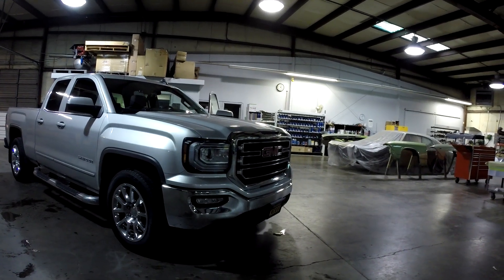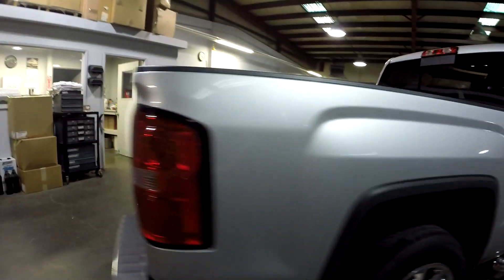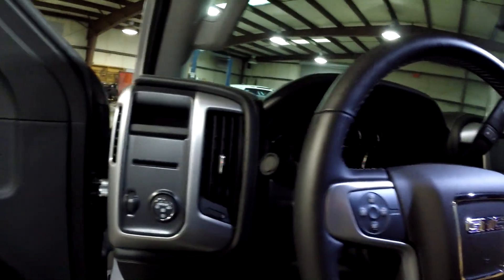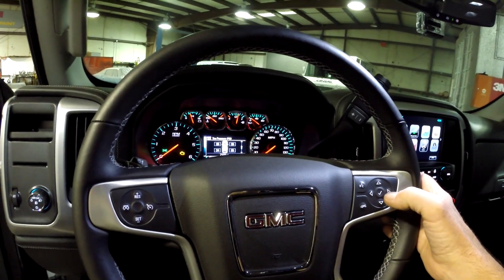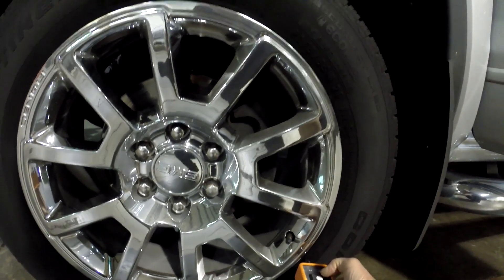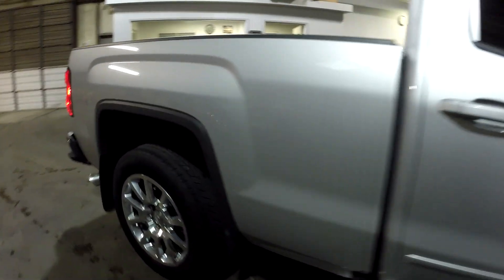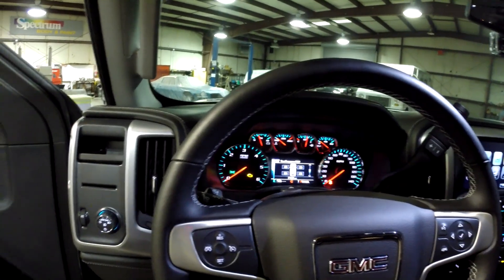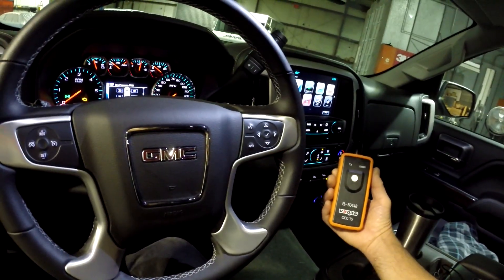TPMS Relearn Tool For 2017 GMC Sierra 1500, How To relearn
I purchased a set of 2018 GMC 20" Denali takeoff rims & tires with factory sensors. Now it's time to learn the 2018 sensors to my 2017 GMC Sierra 1500.